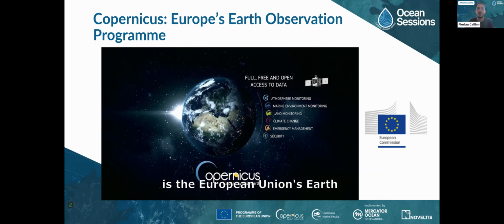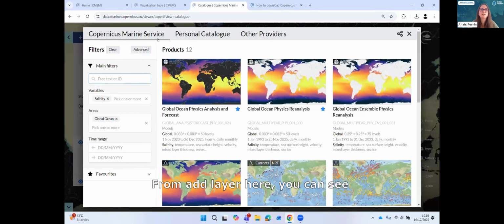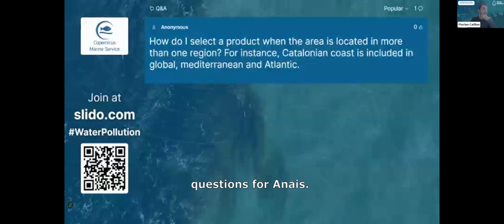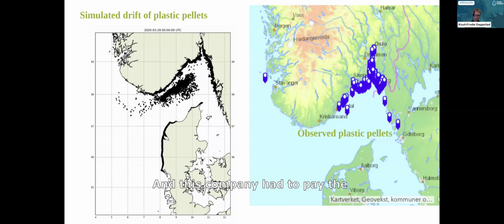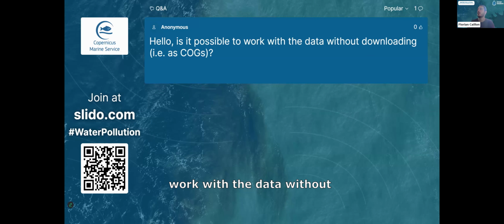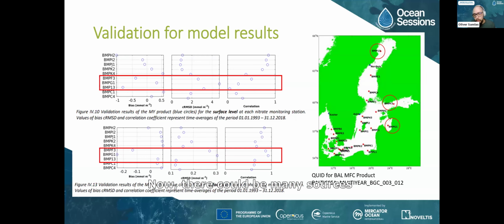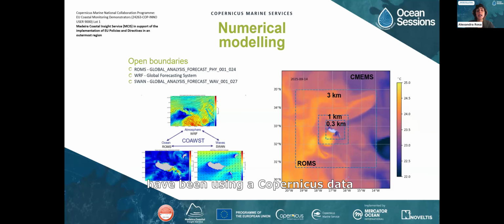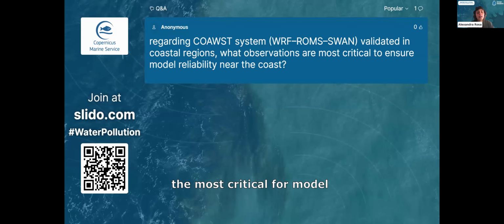Ocean Sessions - Water Pollution - Session #1 - 16 December 2025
A training session focused on water pollution - an event designed to engage marine communities worldwide and present ocean data products and knowledge.

Timeline:
00:03:50 - Introduction to Copernicus Marine Service
00:09:27 - MyViewer Pro demonstration
00:43:25 - User testimony #1 Knut-Frode Dagestad
01:07:47 - User testimony #2 Oliver Samlas
01:32:11 - User testimony #3 Alexandra Rosa